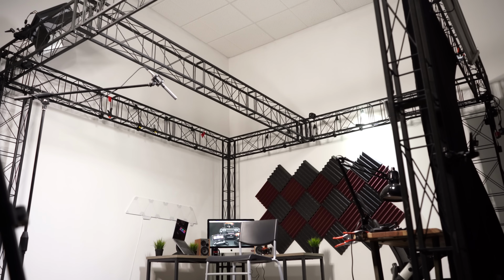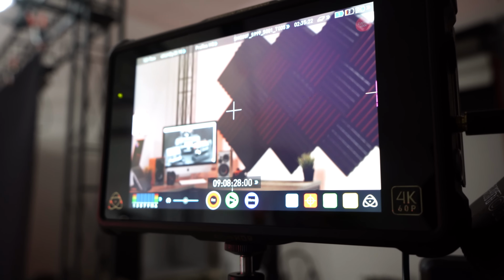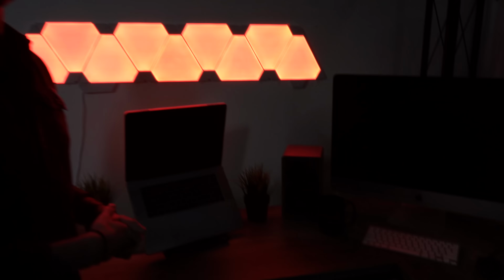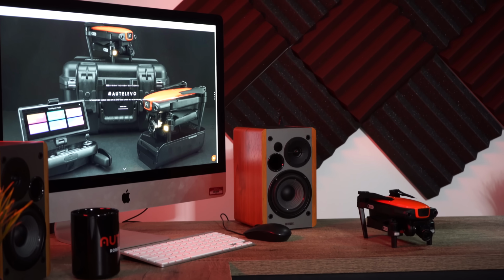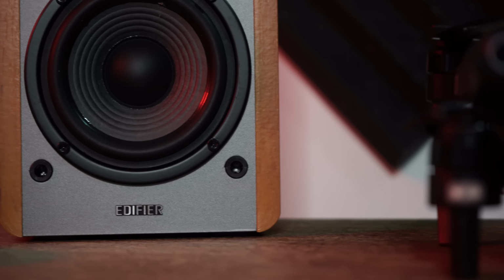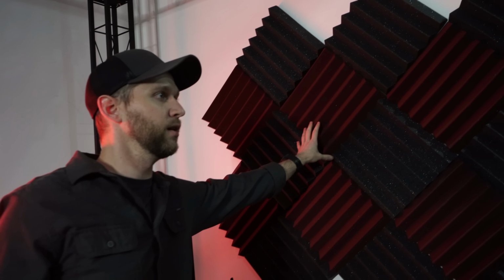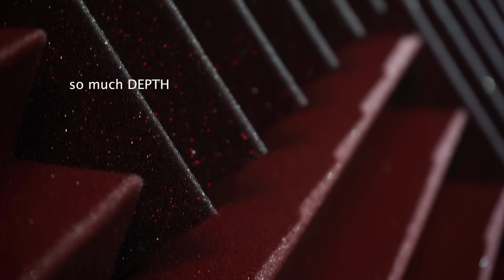Office Update [Autel Robotics VLOG_003]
Join our creative team as they give an update on what has been happening at Autel HQ this past week

Autel Robotics is based outside Seattle, WA with best in class 7-days-a-week customer support.